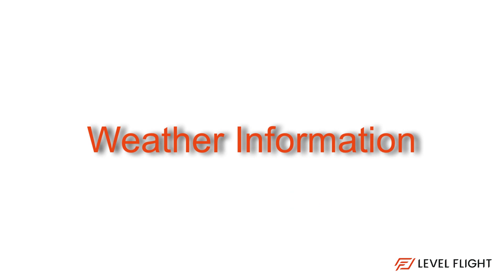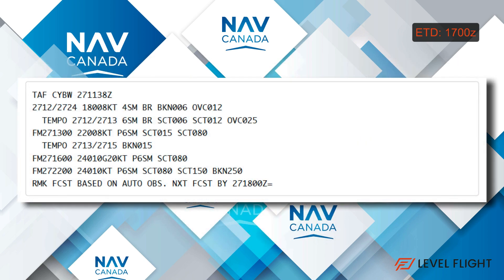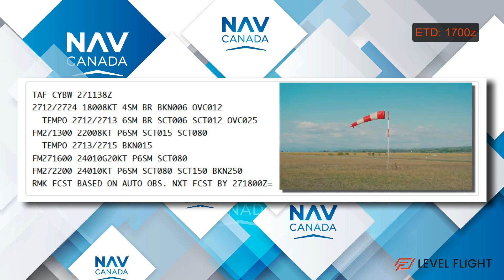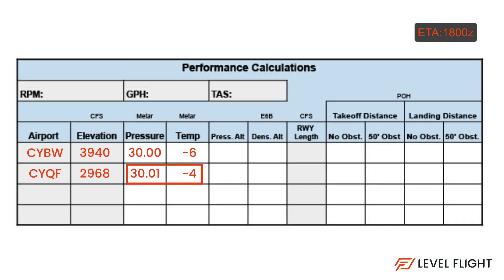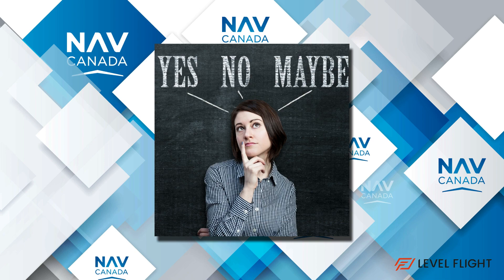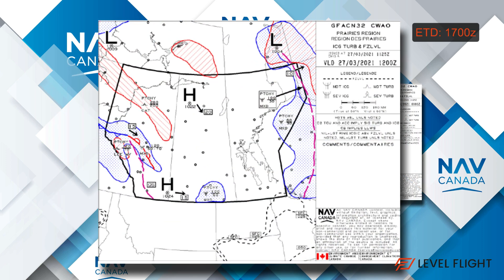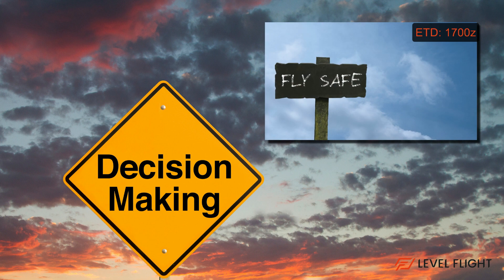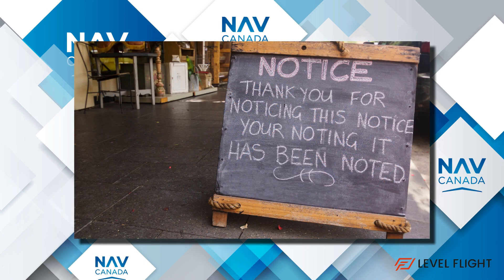12. Cross Country Weather Information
This video reviews the collection and interpretation of the departure, en-route, and destination weather. Also learn what information you need to apply directly to your flight planning.